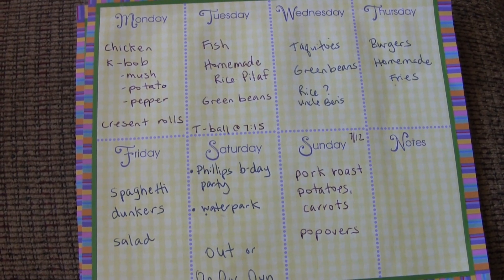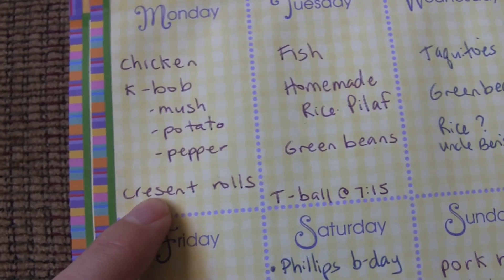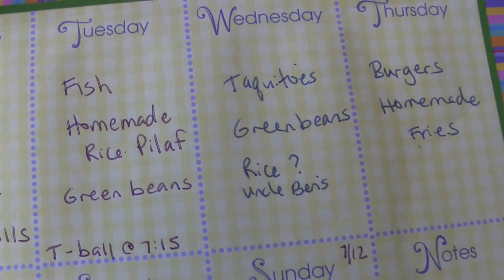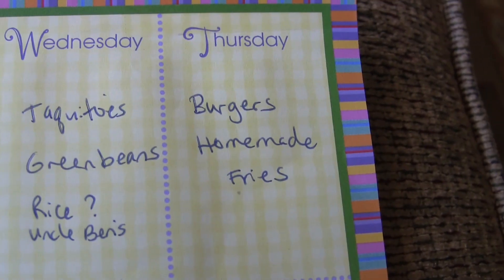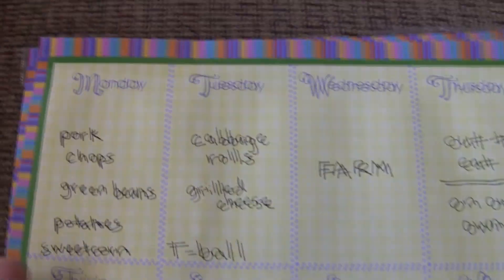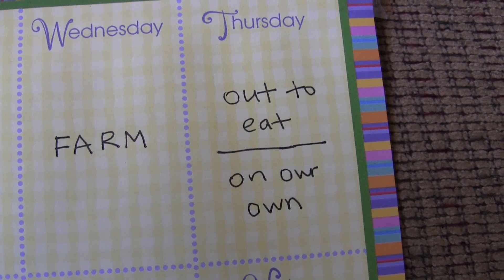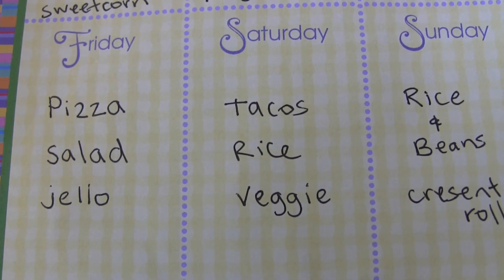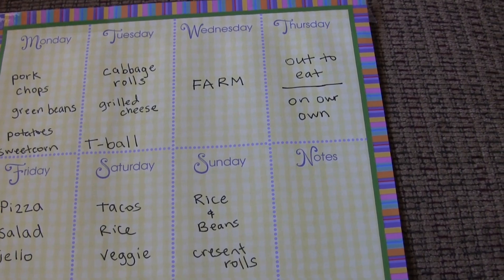TWO WEEK MEAL PLAN!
Here's what we have been eating or NOT eating the past two weeks. Today I'm showing you my meal plan!

Diabetes Playlist: Watch from Day 1!

My name is Amy. My husband Andy and I have three boys. I'm a SAHM and long time YouTube vlogger living in Minnesota. I post videos about: Motherhood, Type I Diabetes, Heart Defects / Tetralogy of Fallot / Residual VSD, Tag Videos, DITL's, Reviews, Hauls, DIY Videos, Win or Fail Friday (Recipe from Pinterest), and Every Monday at 1pm EST I test out a new product in my series called Get It or Forget It!